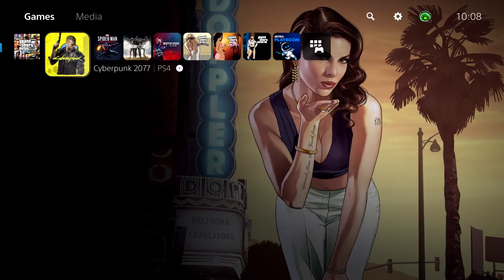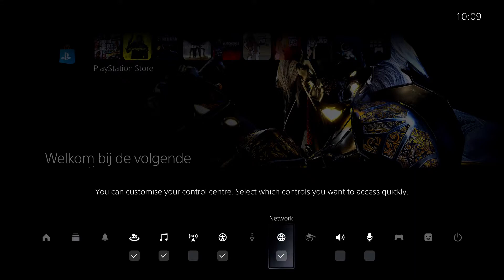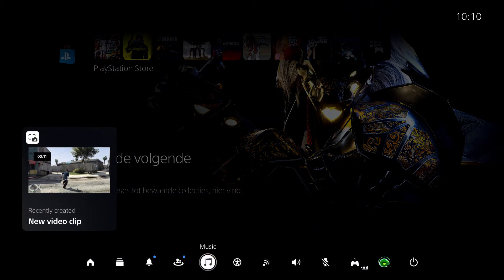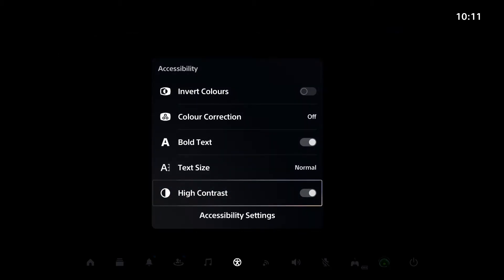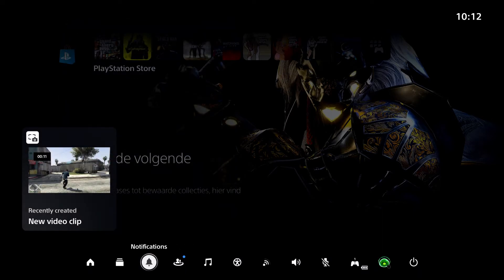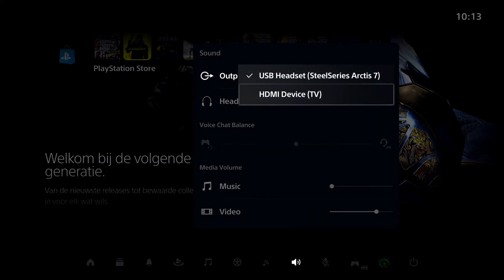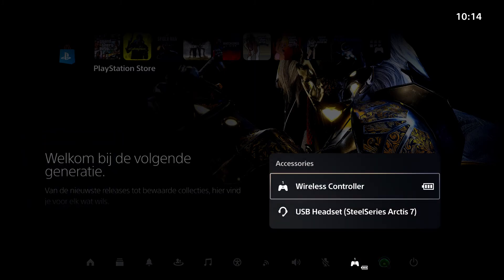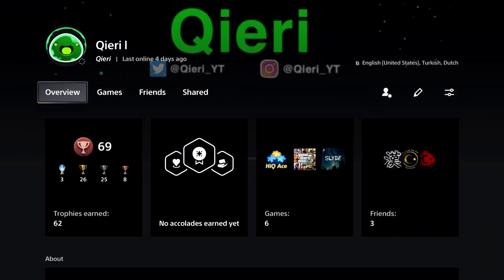PS5 How to Customize & Edit Quick Menu NEW!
PS5 How to Customize Quick Menu or How to Customize Control Center easy new!